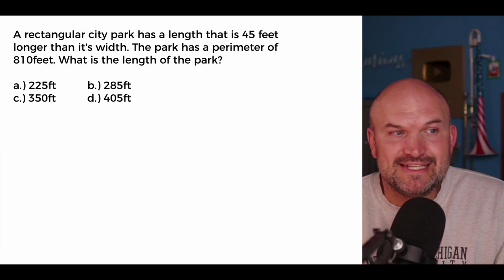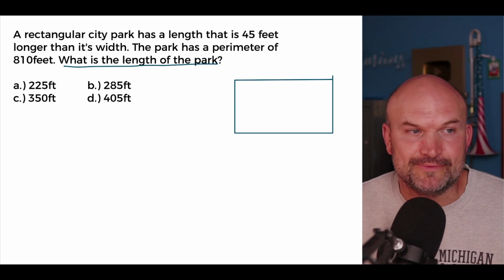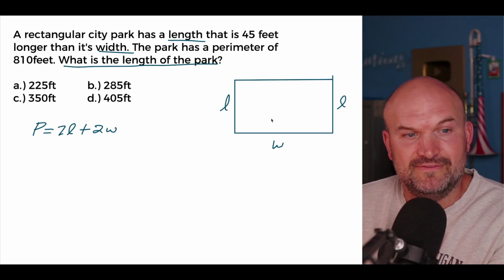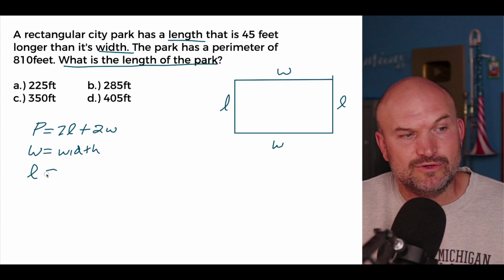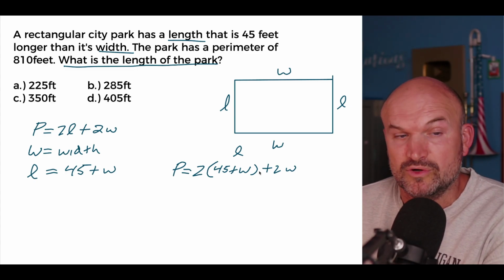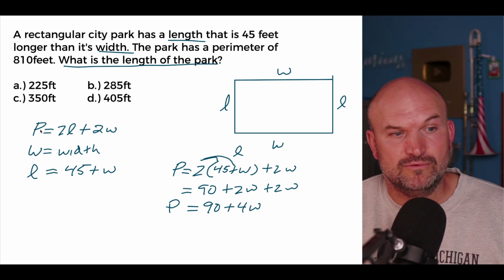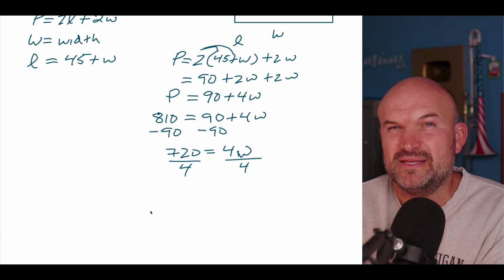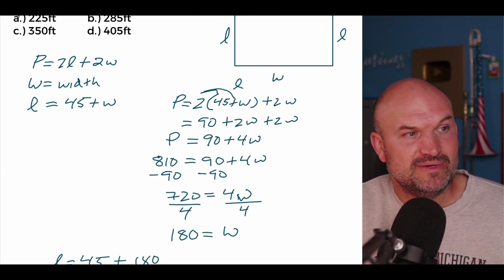This Will be on Your Test (Make Sure You Know How To Solve)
Here is a classic example of a word problem that would show up on almost all of my linear equations test. It is a class so best to know how to set it up and solve.